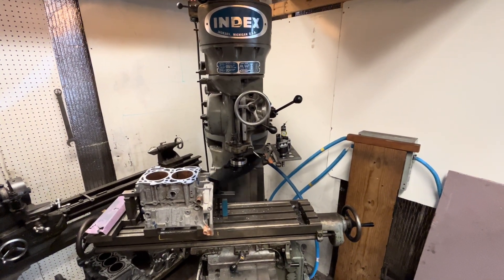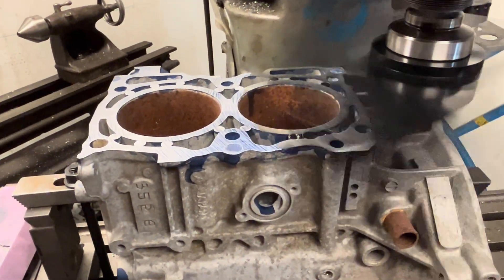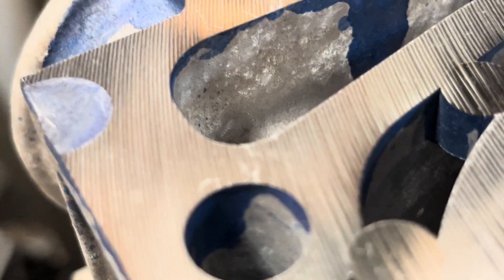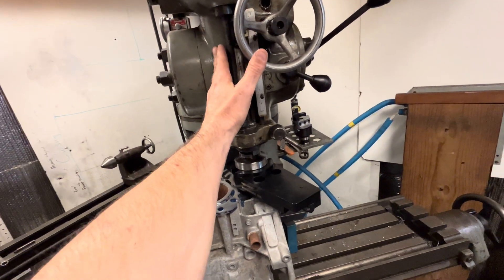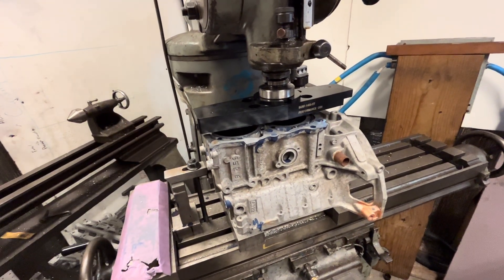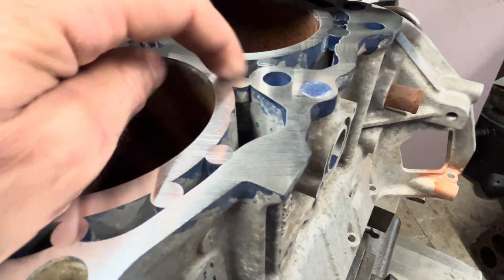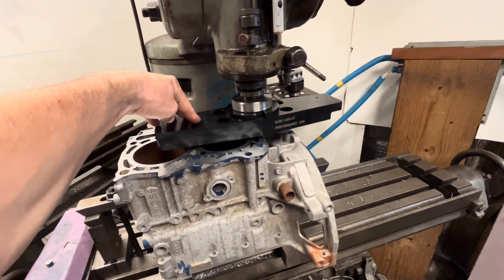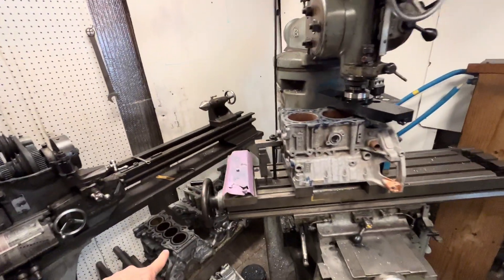Max Feed Test 14” Sufacing Flycutter on Milling Machine PCD Aluminum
Max Feed was timed spot on to the machine’s specifications! 9 3/4 inch a min was what speed we are going in this video.

I thought feed was modified but it looks as it is not.

Probably the finest cut the machine has ever made,  it the vibrations in the spindle keep the surface from being up to Subaru spec (very high ).  Other methods could be used for surfacing on a mill, but this 14” is too big.

I will be trying a Aluminum 12” Flycutter next.

Jon from Kalamazoo Engine Machine